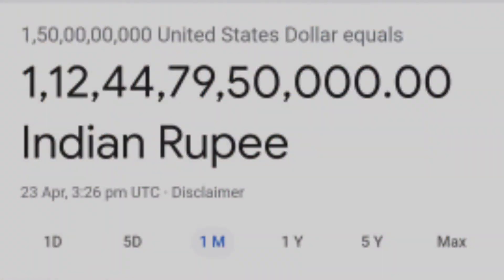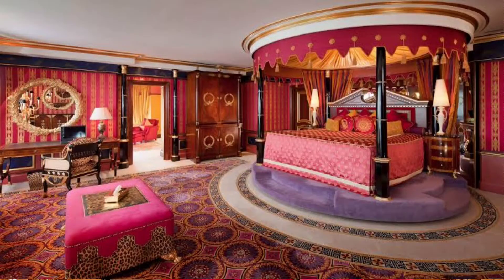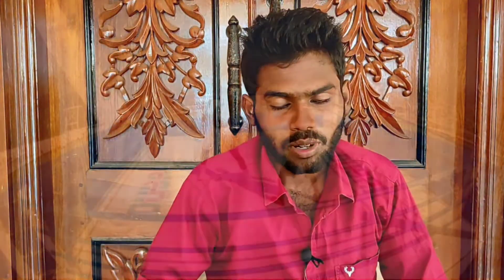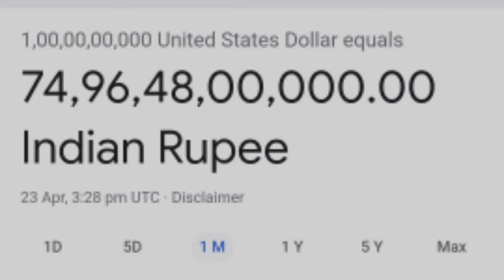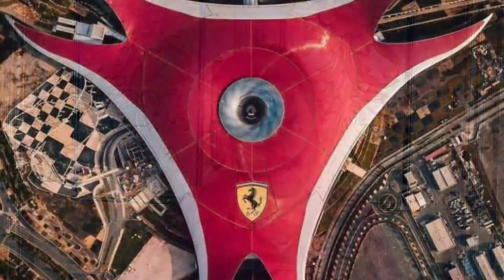Must Visit Tourist Place In UAE